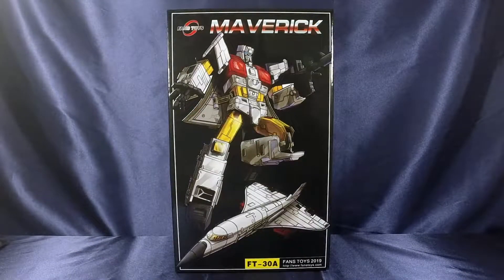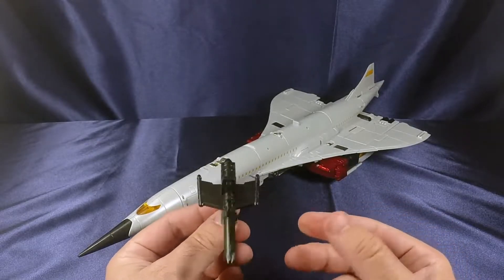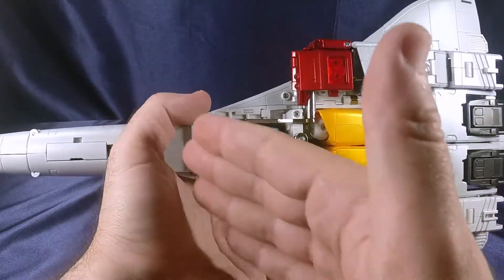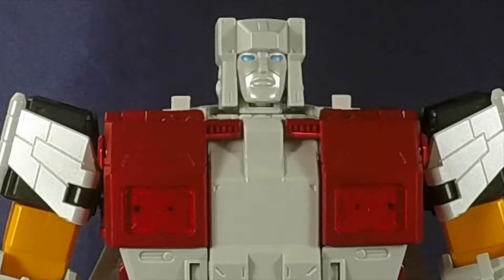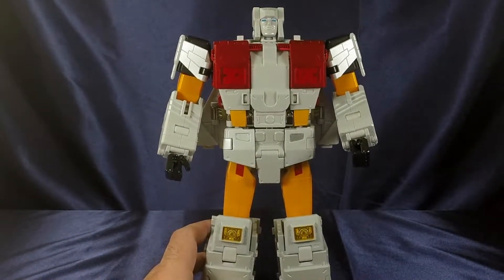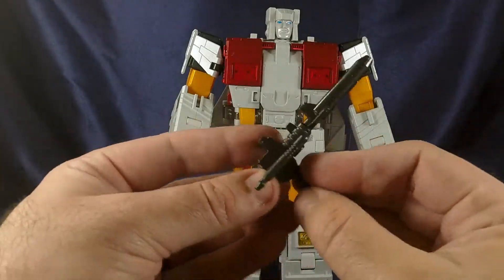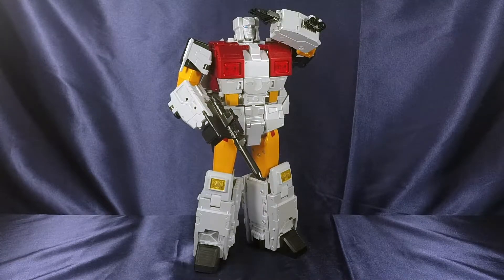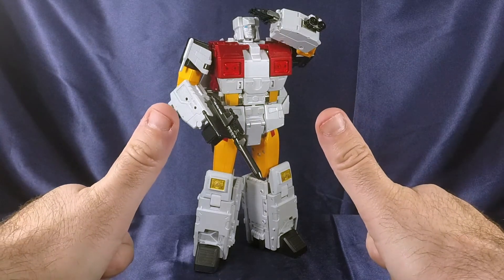S.L.B. Reviews Fanstoys FT-30A Maverick (Silverbolt)